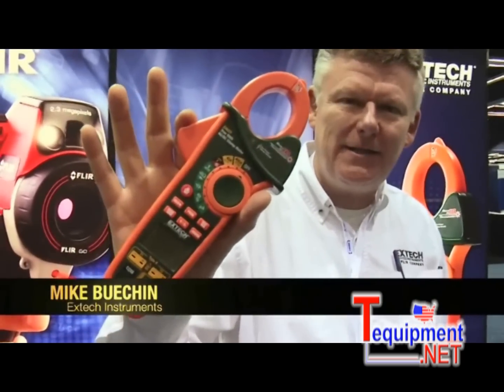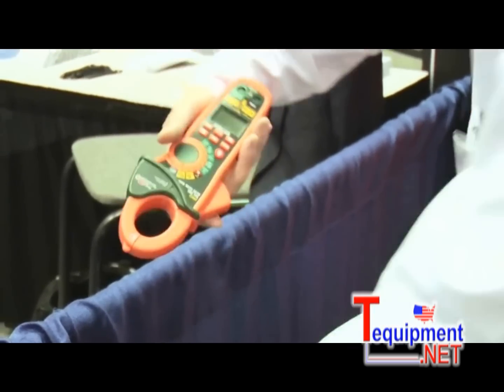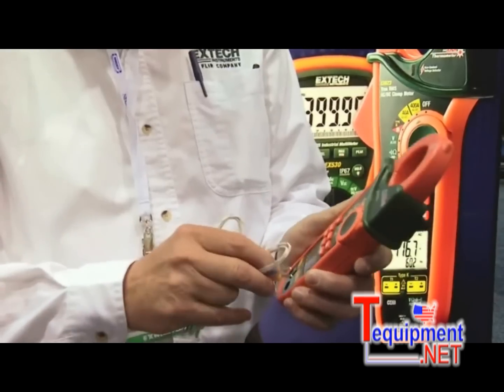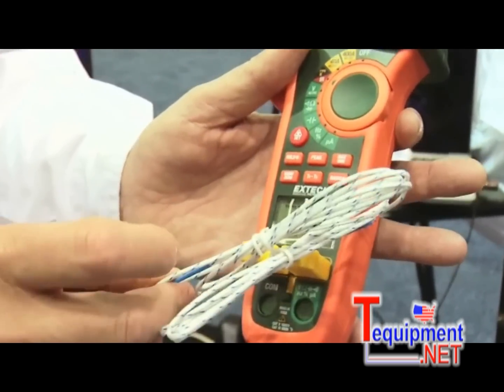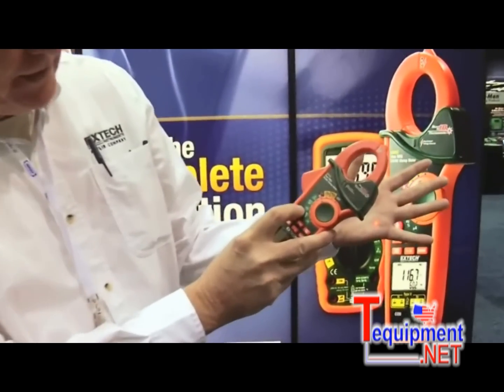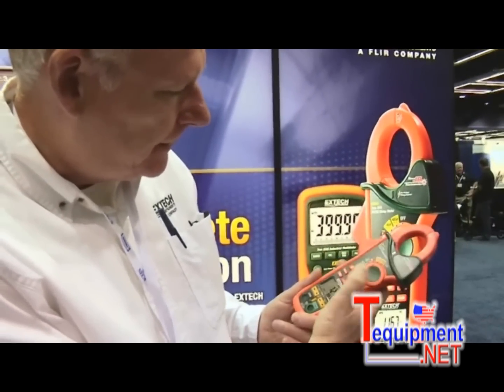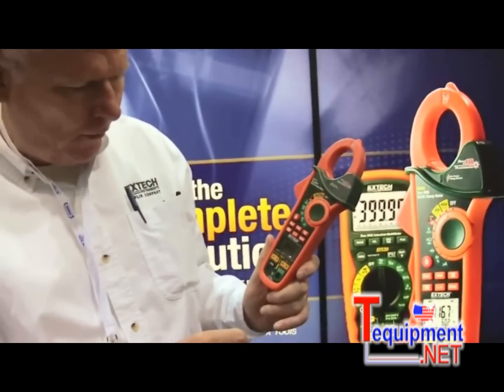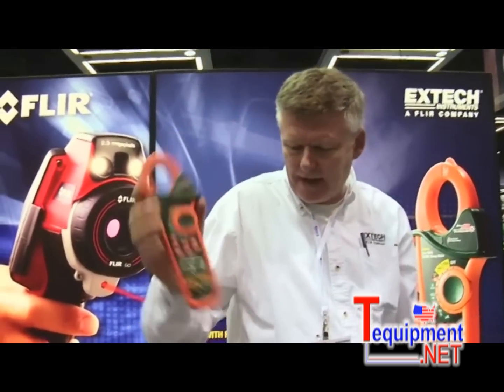Extech EX623 Dual Input Clamp Meter + IR Thermometer + NCV At NECA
Planet Extech shows off the EX623 at the NECA

True RMS measurements for accurate AC Voltage and Current measurements

Dual type K thermocouple input with Differential Temperature function (T1, T2, T1-T2)

Built-in non-contact Voltage detector with LED alert

DC µA multimeter function for HVAC flame rod Current measurements

Data Hold plus fast Peak Hold of current surges during motor startup

40,000 count multimeter functions for DC Voltage, Resistance, Capacitance, and Frequency for high resolution over wider ranges

Measures motor capacitors to 40,000µF

1.4" (36mm) jaw opening for conductors up to 500MCM

Rugged double molded housing

Much More

Video by Extech/Flir